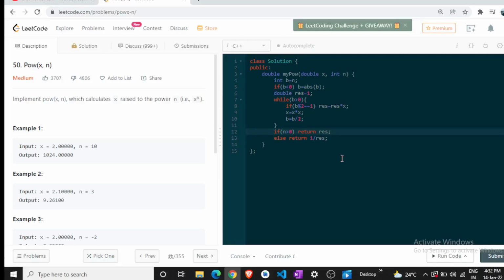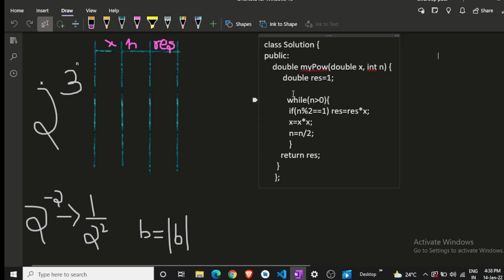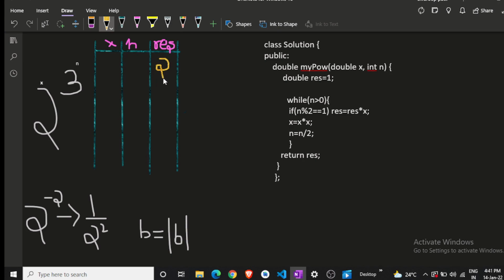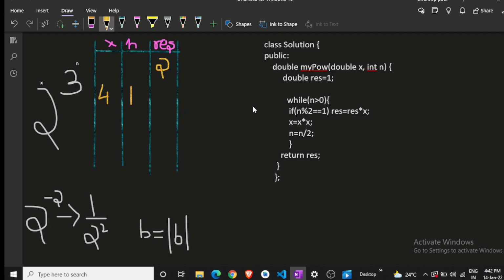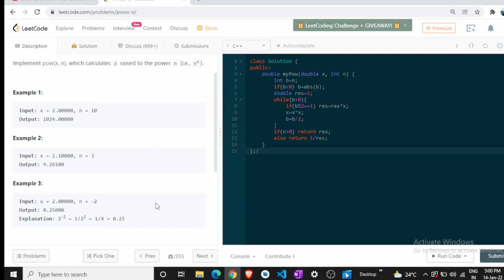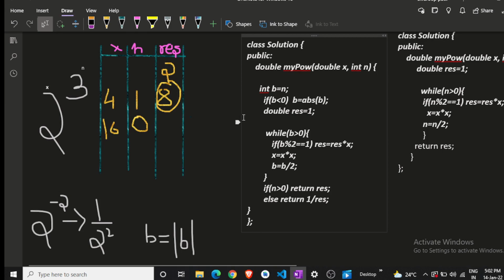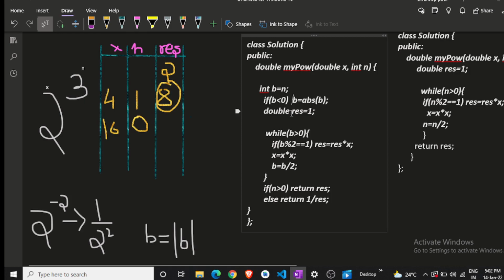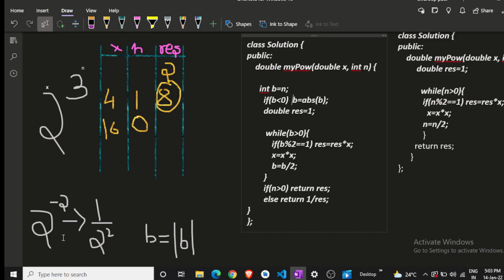pow(x,n) | Binary Exponentiation | Leetcode |Medium |FAANG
pow(x,n) leetcode gfg  binary exponentiation
Hello guyz, this is my ✨first video.✨
Please dont hesitate to comment if there r any mistakes😊😊
Will definitely try to improve in my upcoming  videos🙂